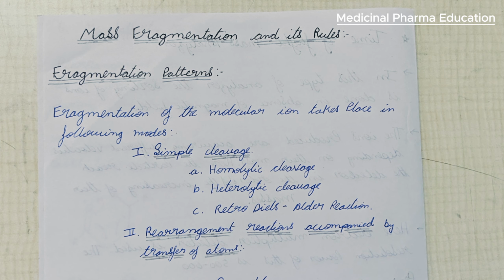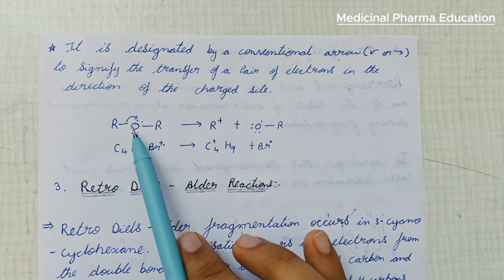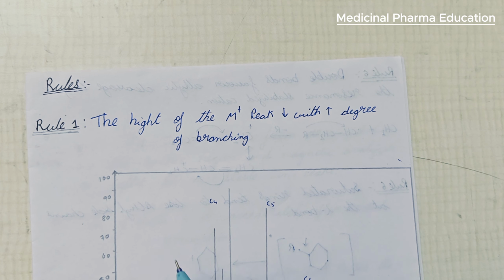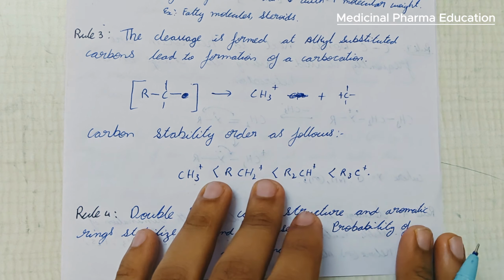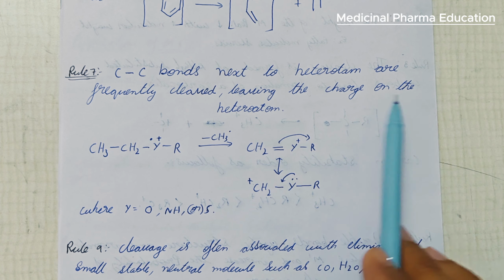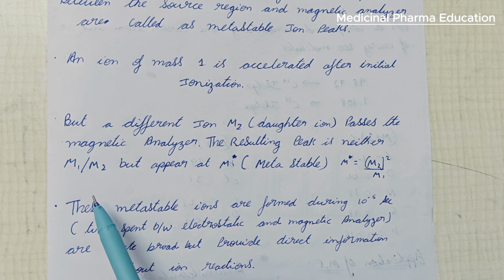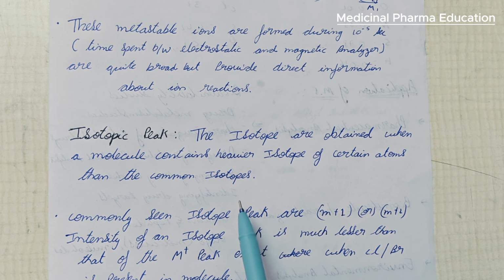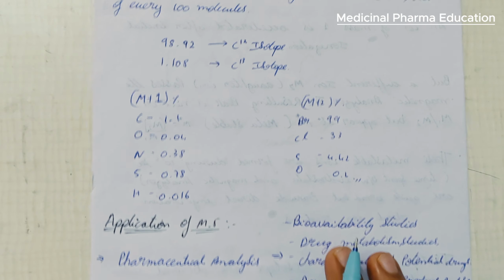Mass Fragmentation and Its Rules in Mass Spectrometry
Unlock the secrets of mass fragmentation with this easy-to-understand video designed especially for pharmacy, chemistry, and science students! In this lecture, we cover:

What is mass fragmentation?

Why fragmentation occurs in mass spectrometry

Key rules and mechanisms (alpha cleavage, McLafferty rearrangement, etc.)

Fragmentation of alkanes, alcohols, ketones, amines, and more

Tips to interpret mass spectra step-by-step

Whether you're preparing for exams, research, or just want to master mass spectrometry, this guide is your go-to resource.
🎓 Ideal for B.Pharm, M.Pharm, MSc Chemistry, and Life Science students.